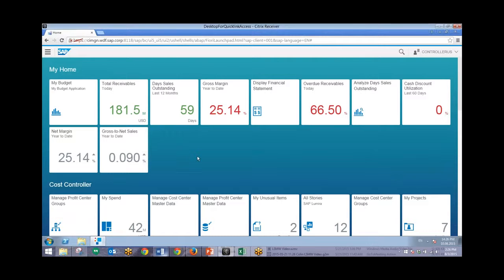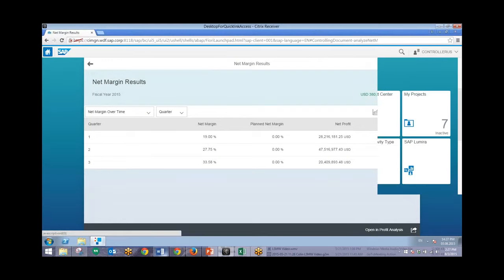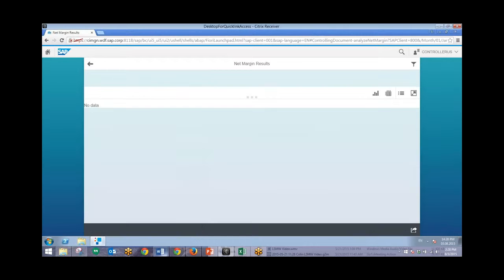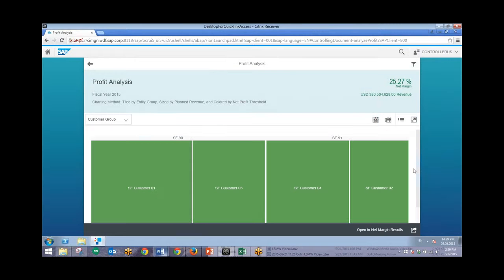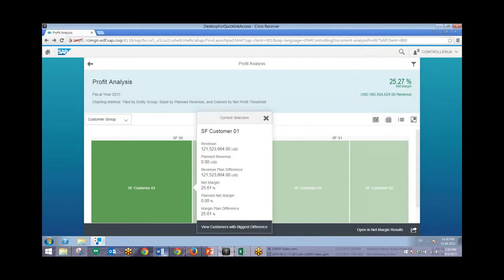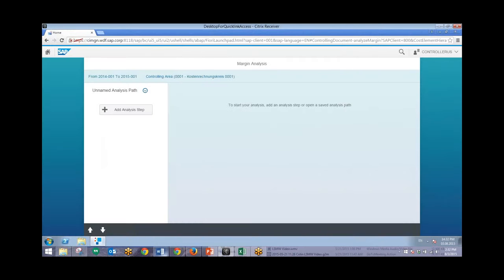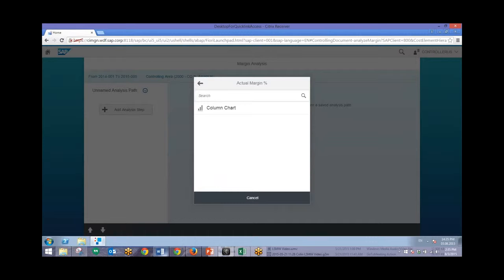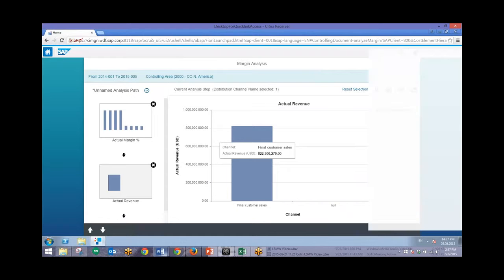S/4HANA Finance Net Margin and Profit Analysis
S/4HANA Finance   Net Margin %26 Profit Analysis by Blue Marble Consulting